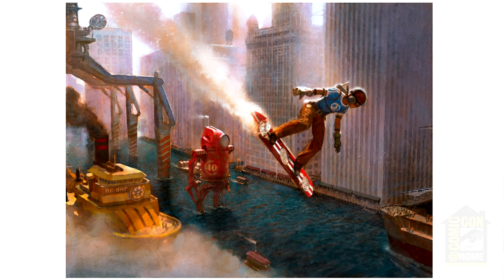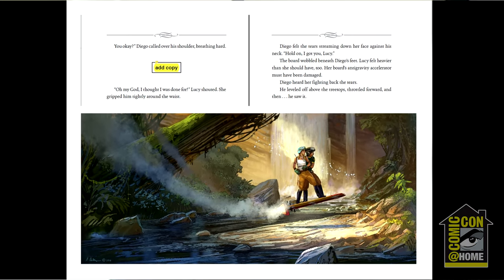Graphic Novel or Illustrated Book: You Make the Call | Comic-Con@Home 2020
The debate has raged for years, and now the last few year's liveliest panel debate returns for another round: Is a 200-page comic story a graphic novel? Or is it a long comic book? Is a novel that is 100% filled with illustrations a graphic novel? Or is it an elaborate picture book? A new wave of profusely illustrated books has entered the fray, including Super Catchy by Rick Veitch, Timeless by Armand Baltazar, and Doctor Cthulittle by Mark Wheatley and G. D. Falksen, among others. Join the discussion as our all-star panel explores the exciting new developments and the history of this field!*

A comics artist and writer who has worked in mainstream, underground, and alternative comics, best known for Army@Love, Brat Pack, Swamp Thing, and Tomorrow Stories. He continues to create new works and his books are available published by his own imprint through Amazon.

Armand Baltazar was born 1967 in Chicago’s North Side. He studied at the Art Institute Chicago, then later graduated from Northern Illinois University with a BFA in Advertising & Editorial Art and later earned a second BFA in Illustration at the Art Center College of Design in Pasadena Ca. Armand began his film career in feature animation first as a background artist, then as a visual development artist, and art director for DreamWorks Studios, Walt Disney Feature Animation, Image Movers Digital and Pixar Animation Studio. Armand currently resides in Northern California with his family, working full time writing and creating the art for the epic illustrated middle grade novel series . . . Timeless for HarperCollins Publishing.

You can visit him online at…

Karen Green
Columbia University Libraries
Librarian for Ancient & Medieval History; Graphic Novels Librarian; adjunct curator for Comics.

J. C. Vaughn
VP-publishing - Gemstone Publishing, creator: Zombie-Proof, Bedtime Stories for Impressionable Children, co-writer: Stargate Atlantis and SGU, original Earper

Mark Wheatley, Overstreet Hall of Fame inductee, has been awarded the Eisner, Inkpot, Mucker, Gem, Speakeasy, Golden Lion and nominations for the Harvey and the Ignatz. His work has appeared in Spectrum, the Library of Congress, The Norman Rockwell Museum, and other museums. He has designed for Lady Gaga, The Black Eyed Peas, ABC’s Beauty and the Beast, and Square Roots, as well as Super Clyde, The Millers and 2 Broke Girls on CBS. His most recent print projects include The Earliest Ray Bradbury, The Visual History of Science Fiction Fandom, Songs of Giants, Doctor Cthulittle, Tarzan and the Dark Heart of Time, Swords Against the Moon Men, The Philip Jose Farmer Centennial Collection, Mine!, and Wild Stars. Past creations include Breathtaker, Return of The Human, Ez Street, Lone Justice, Mars, Black Hood, Prince Nightmare, Hammer of The Gods, Blood of The Innocent, Frankenstein Mobster, and Skultar as well as Tarzan, Baron Munchausen, Jonny Quest, Dr. Strange, The Flash, Captain Action, Argus, The Spider, Stargate Atlantis, Torchwood and Doctor Who.

*This is a repost of the panel due to an editing mishap on Comic-Con's behalf. This is the correct version of the panel video, made by, and originally provided by Insight Studios intended for Comic-Con@Home. Sorry for the delay.